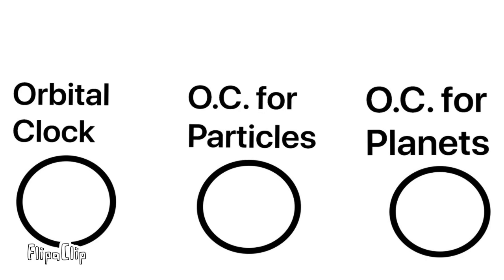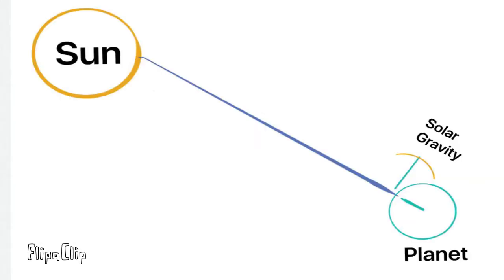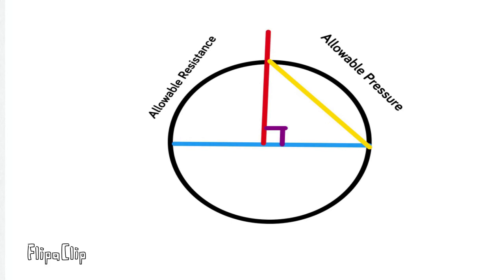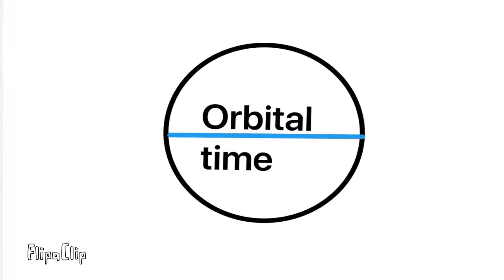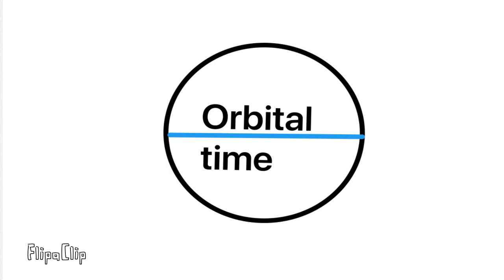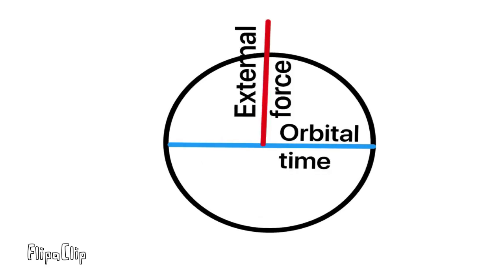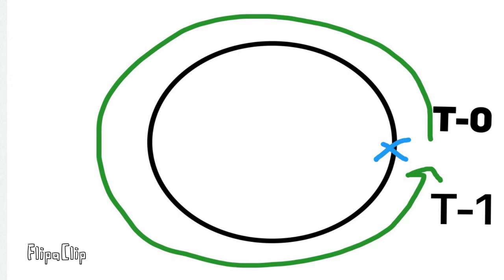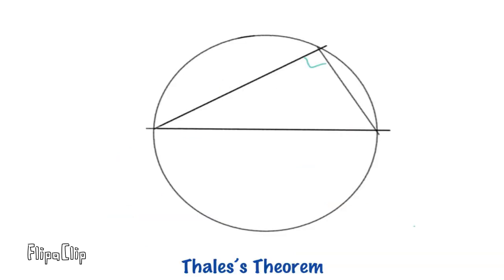Orbital Clock Introduction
My perspective on using clocks as math symbols. I focused on Planetary and particle motion.